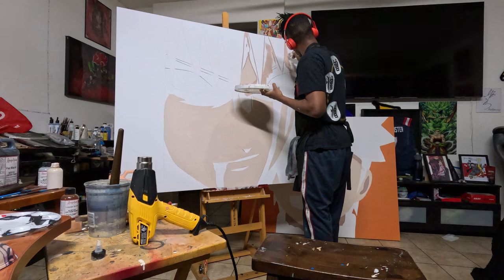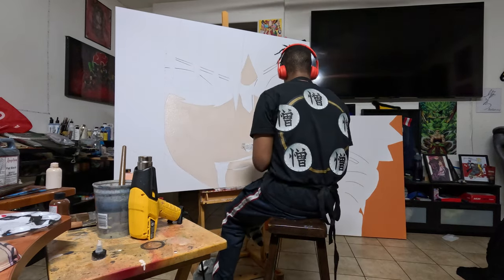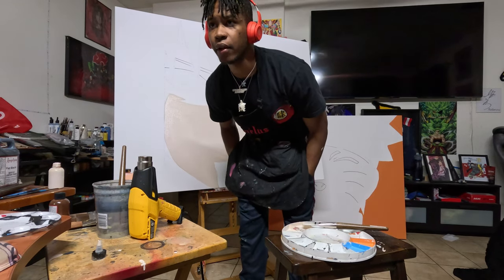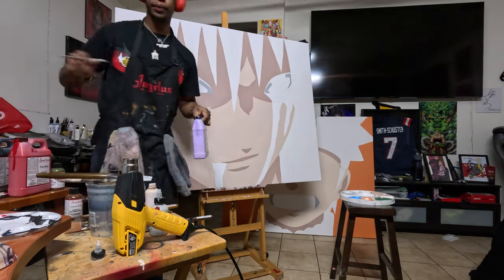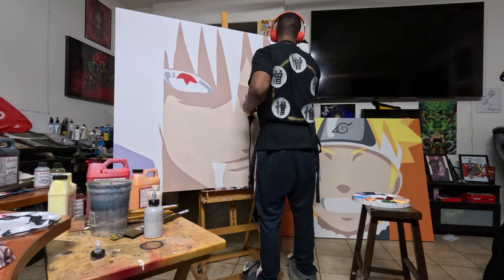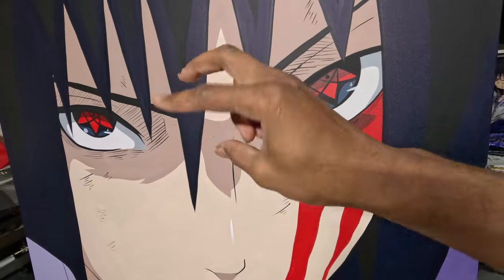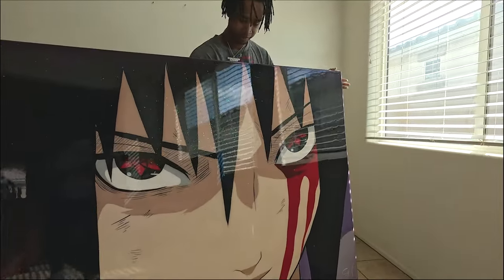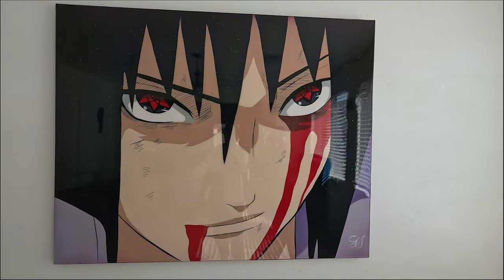Poohbrezzy paints Sasuke